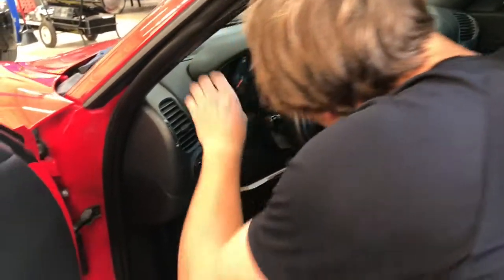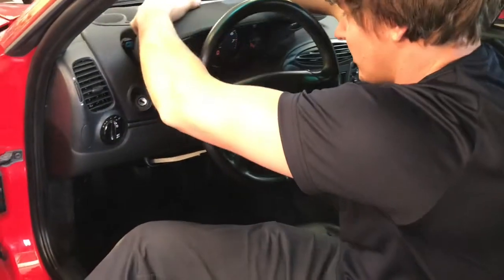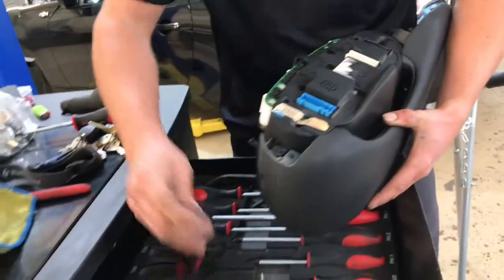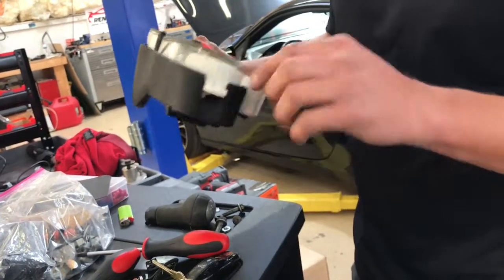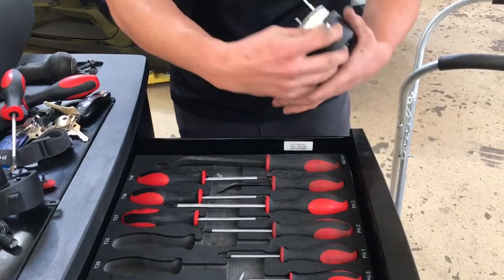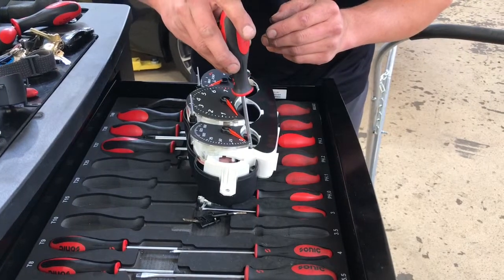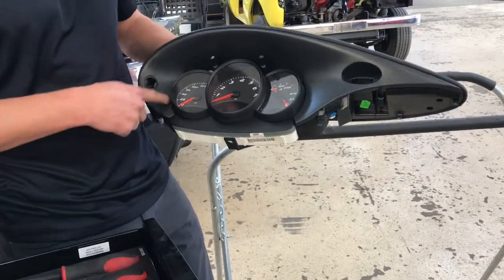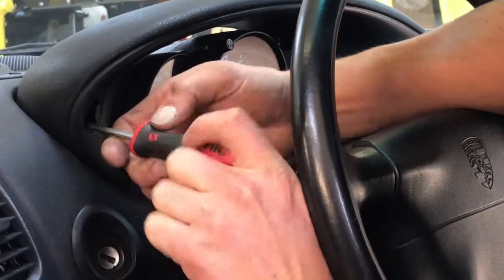How to REMOVE AND INSTALL the INSTRUMENT CLUSTER from a 1998 Porsche Boxster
Aaron from Renn Part helped me replace a broken piece of my instrument cluster today. There seemed to be a loose connection after it was repaired, so he removed it again to inspect it. He was kind enough to allow me to film the removal an installation to share here.

101 Projects for your Porsche Boxster book:

986 Service Manual: